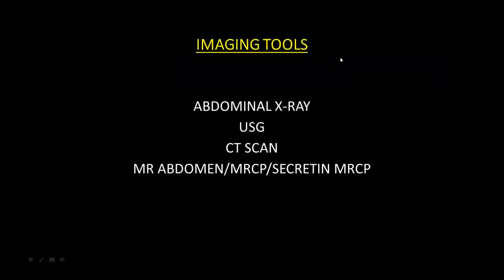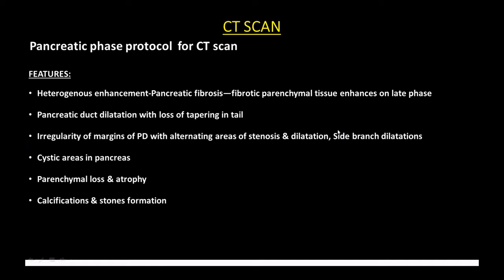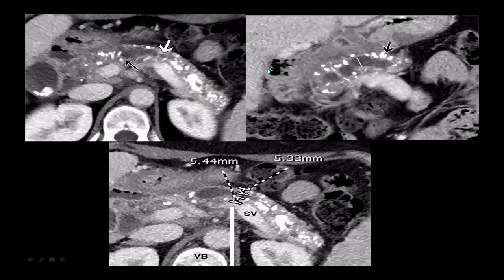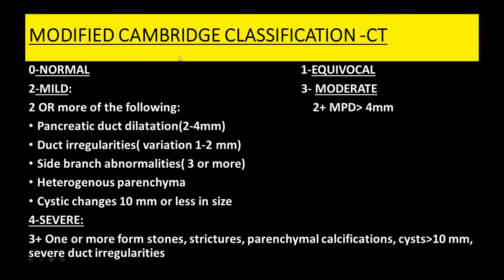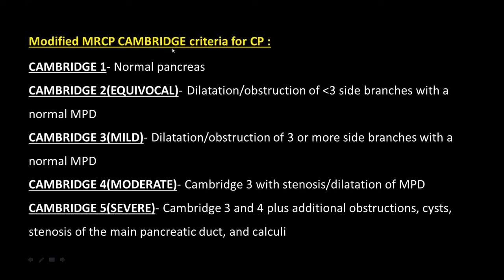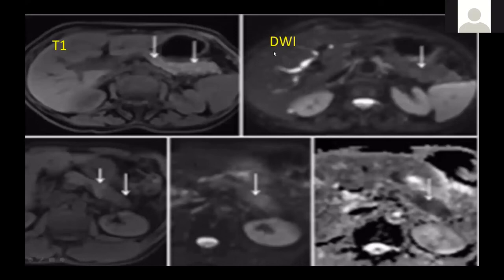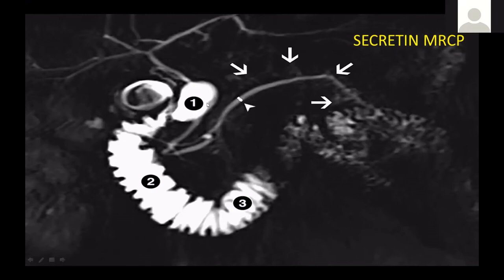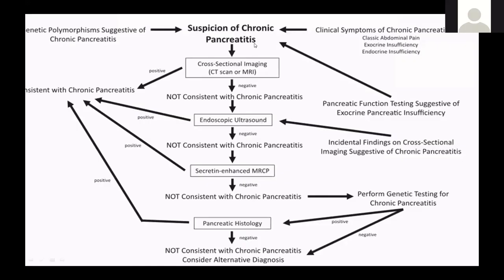Radiology masterclass on Chronic pancreatitis - Role of CT, MRCP and recent advances - Dr. Amar Suri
This video is a part of our 7th Edusurg Clinics Webinar - Chronic pancreatitis. The video highlights the role of various imaging modalities in the diagnosis as well as the classification of chronic pancreatitis. It is presented by our expert radiologist Dr. Amar Suri.

Endoscopic Retrograde Cholangio-Pancreatography (ERCP) was earlier considered as the gold standard for the diagnosis for CP but today other modalities such as Ultrasonography (US), Computed Tomography (CT), Magnetic Resonance Imaging (MRI), and Endoscopic ultrasound (EUS) are used to evaluate the structural changes in the parenchyma and pancreatic duct.

CP is manifested on abdominal radiographs as multifocal calcifications in the epigastric region. The role of ultrasound is not very significant now. CT scan and MRI/MRCP form the mainstay of imaging and these are discussed in this radiology masterclass using excellent case examples to drive home the key take-home messages of this talk.

The Cambridge classification is discussed with examples and the characteristic features of head mass in chronic pancreatitis are also discussed. The emerging topic of secretin-based MRCP is also described from basics to its application in patients with chronic pancreatitis.